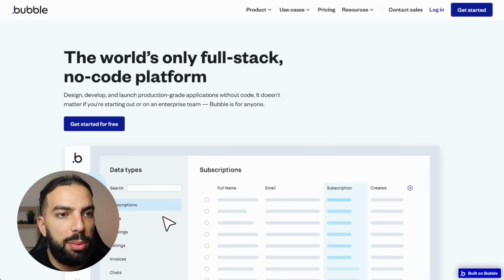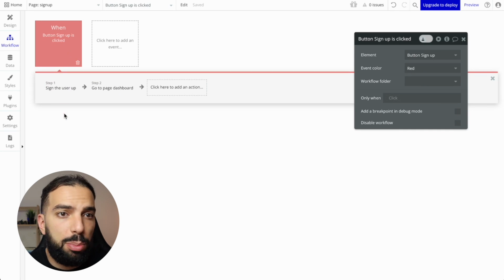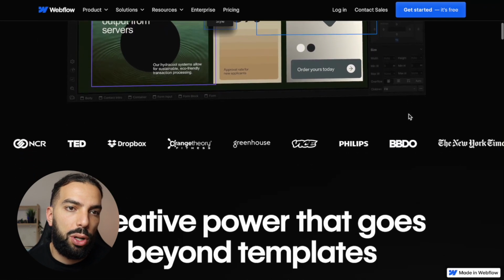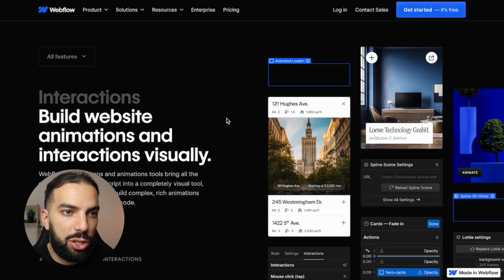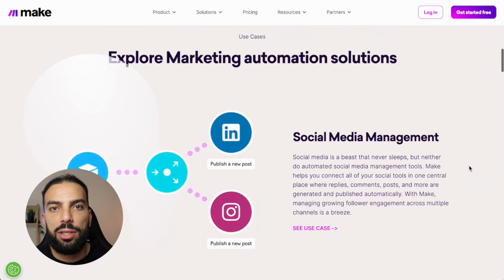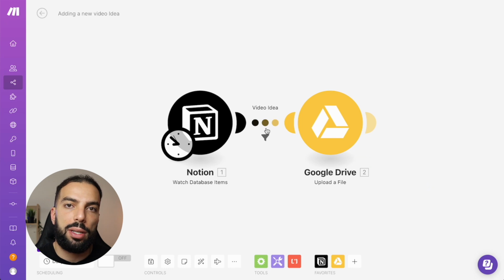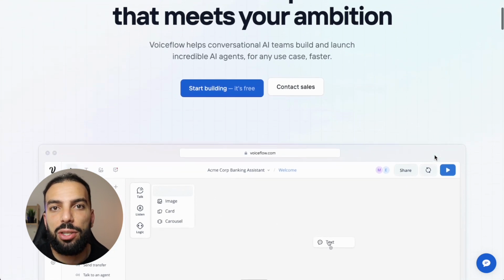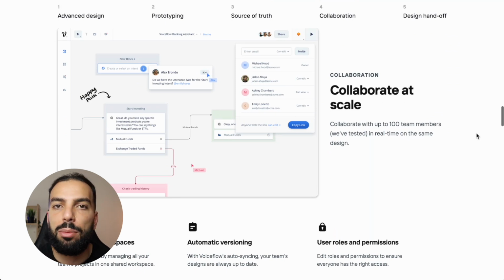The 4 Best No-Code Tools You Need To Know About In 2024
Join my free 'No-Code Creators' Skool community where we discuss and share valuable tips on all things No-Code and how to build a business from it!

In this video I breakdown the 4 best no-code apps that you need to start using in 2024!

If you'd like to improve your workflow automation, check out my